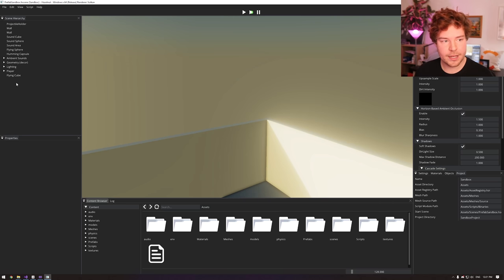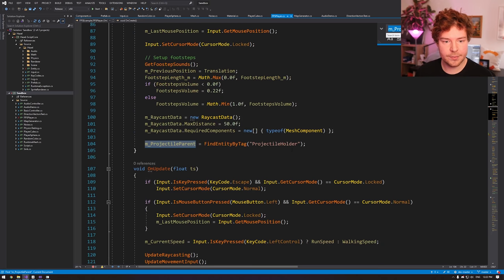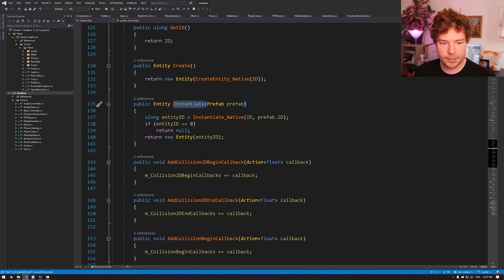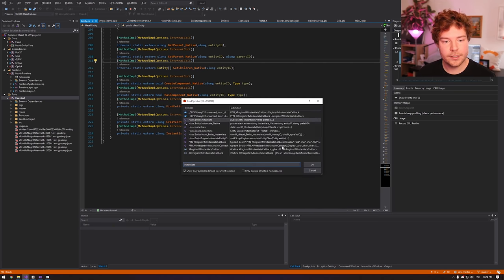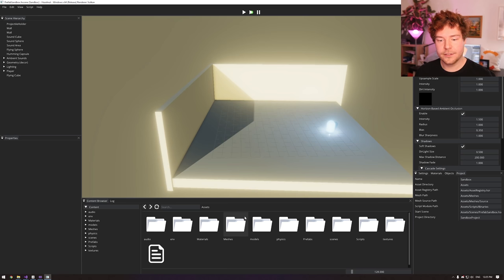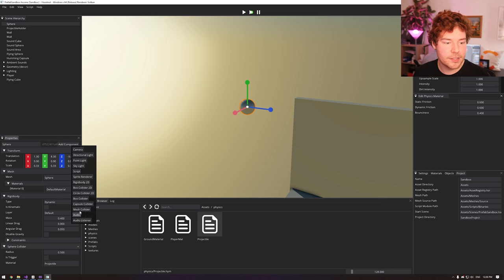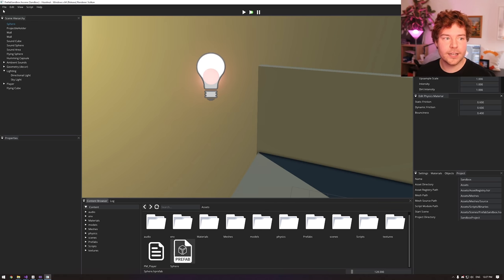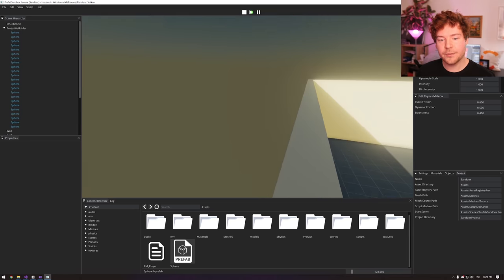My Game Engine can now SHOOT THINGS!